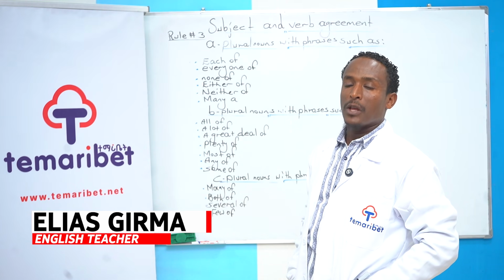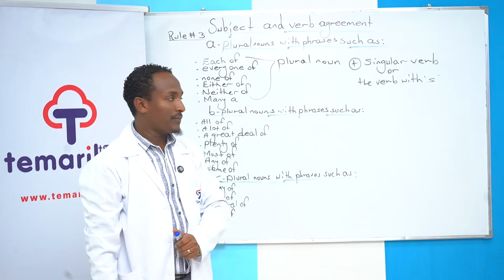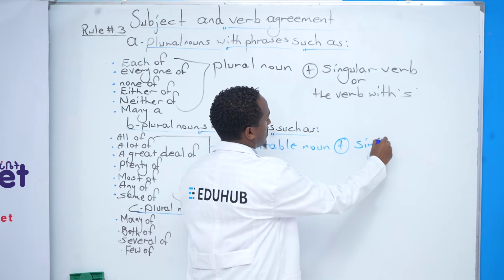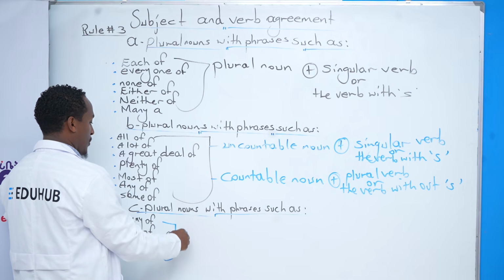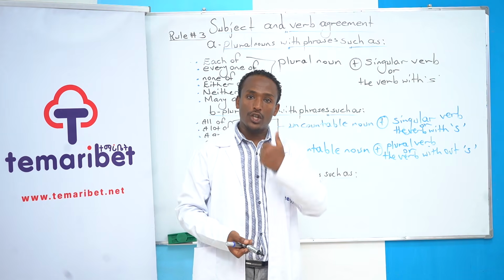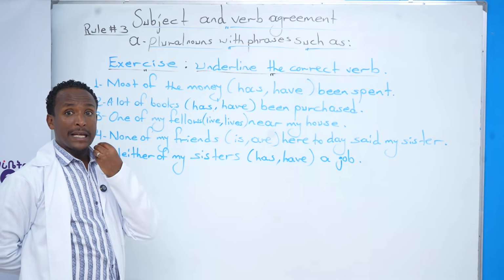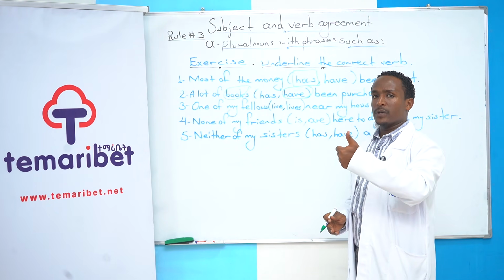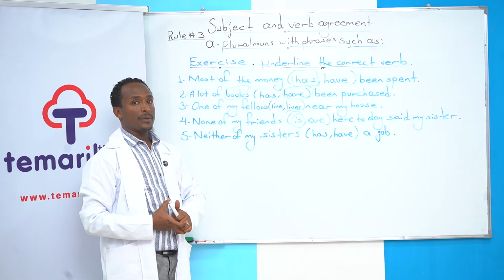Subject-Verb Agreement Part 3 Rule 3: Each of, One of, None of | Grade 12 English Ethiopia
Video Timestamps: Subject-Verb Agreement (Rule 3)
00:00 – Intro: How "Of" Phrases change the Subject

00:54 – Category A: The "Always Singular" Phrases (Each of, One of, None of, Neither of)

01:36 – Examples: "Each of you deserves" (The S-form verb)

02:12 – Why these phrases describe items separately, not together

02:57 – Category B: The "Countable vs. Uncountable" Rule (All of, Most of, A lot of)

03:21 – Rule for Uncountable Nouns (Water, Furniture, Information)

03:44 – Rule for Countable Nouns (Men, Boys, Books)

04:44 – Category C: Always Plural Phrases (Many of, Both of, Several of)

05:58 – Summary & Paraphrase of Rule 3

07:20 – Practice Exercise: Testing your Knowledge

07:33 – Question 1: Money (Uncountable Noun Case)

08:32 – Question 2: Books (Countable Noun Case)

09:28 – Question 3: "One of my fellows"

10:28 – Question 4: "None of my friends"

11:22 – Homework Challenge: "Neither of my sisters" & Outro